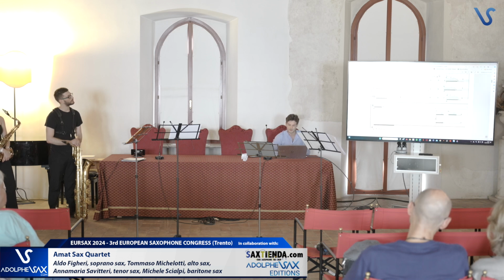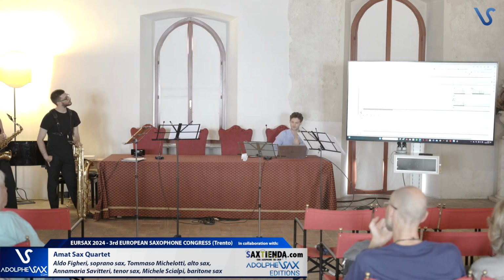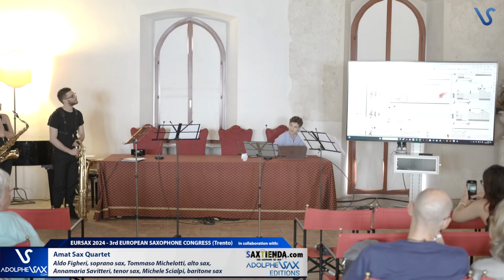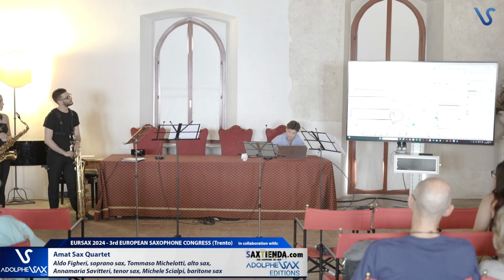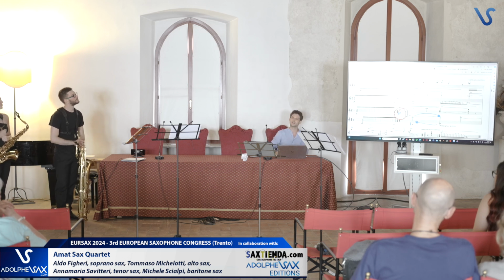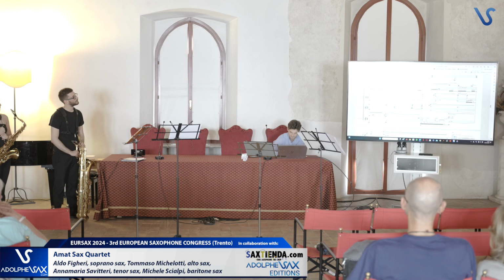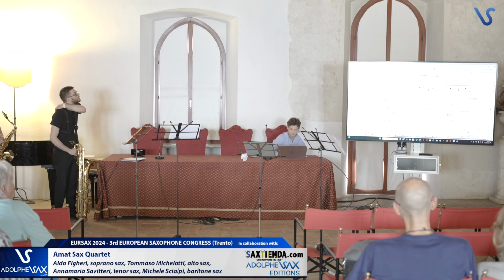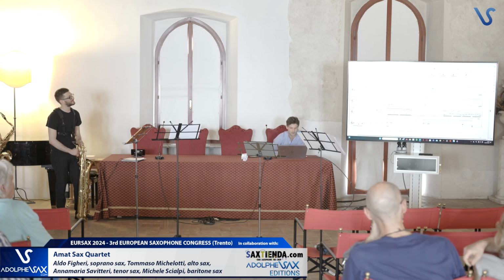EURSAX 2024: Amat Sax Quartet: COMPOSERS TALK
17.00 | Palazzo Geremia, Sala Falconetto
Amat Sax Quartet
Aldo Figheri, soprano saxophone
Tommaso Michelotti, alto saxophone
Annamaria Savitteri, tenor saxophone
Michele Scialpi, baritone saxophone
Alessandro Solbiati (*1956) - Dawn II (1992)
Filippo Lepre (*1995) - Alla Radice Di Un Unico Corpo (2024)